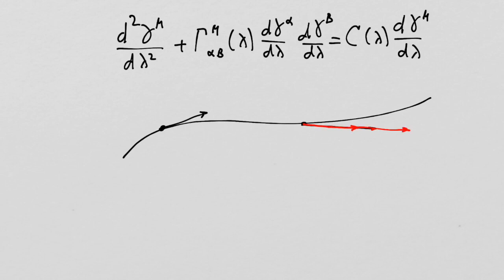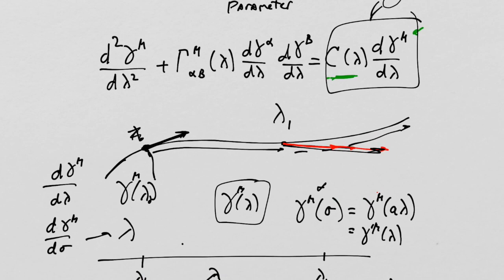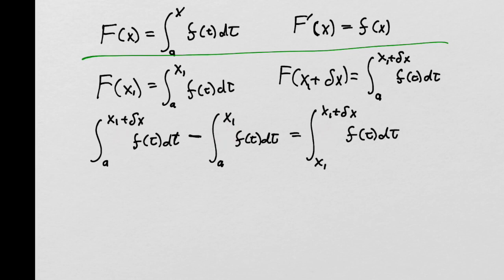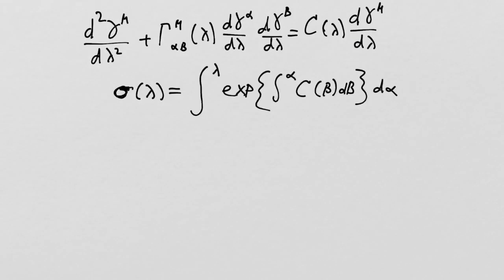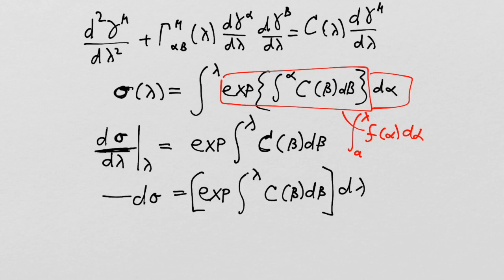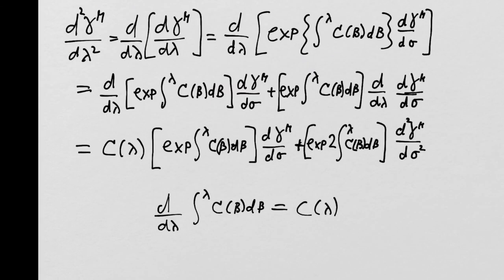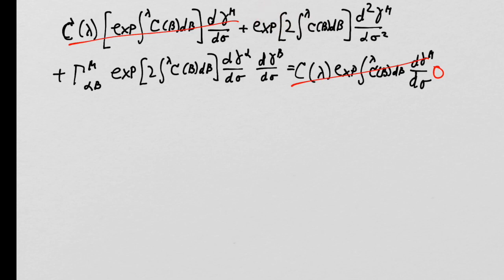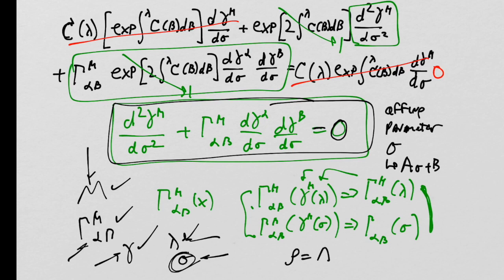What is General Relativity? Lesson 19: The Geodesic Equation Part 2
Here we demonstrate that a curve can always be reparameterized with an affine parameter.